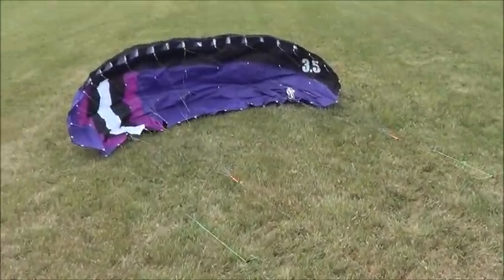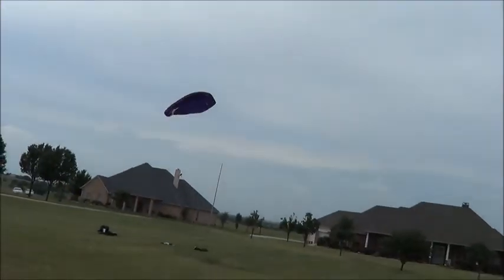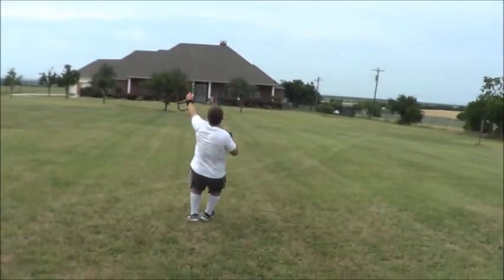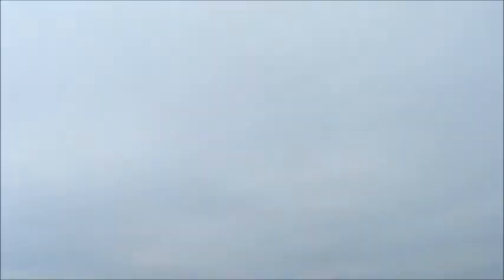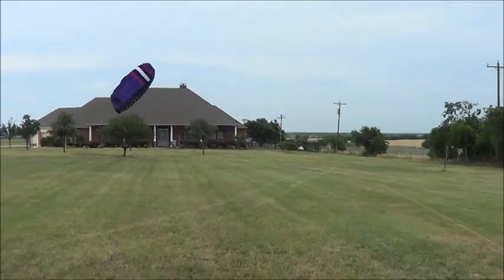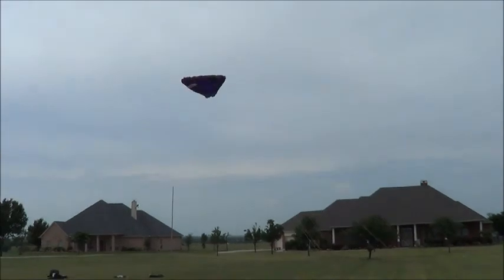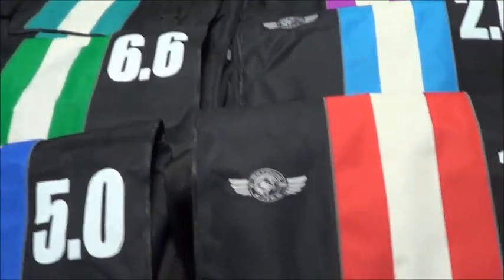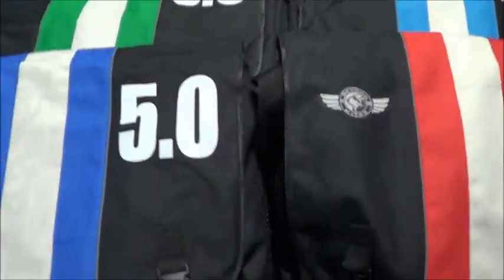SkyDog 3.5m Powerfoil Kite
A first look at the new SkyDog Powerfoil series of kites.   In this case a 3.5m